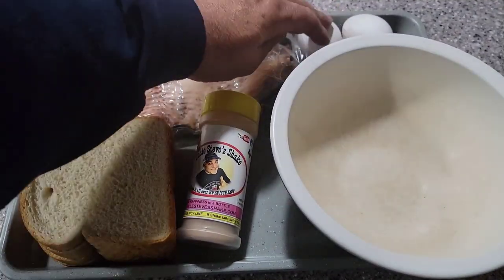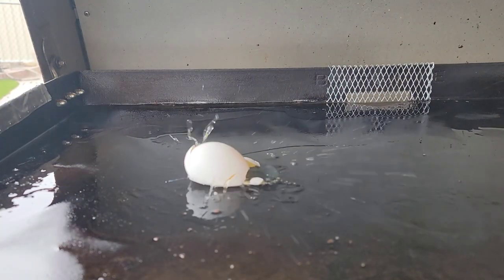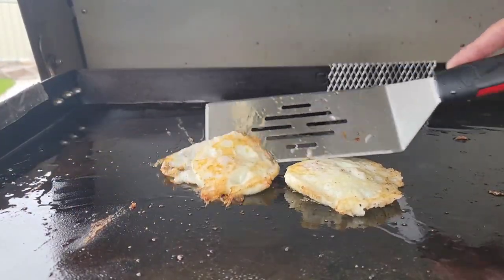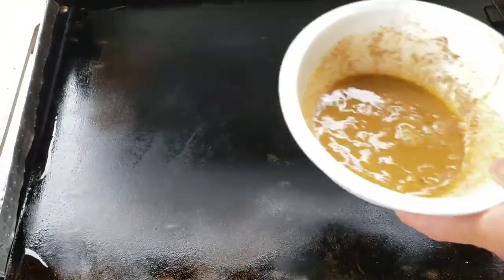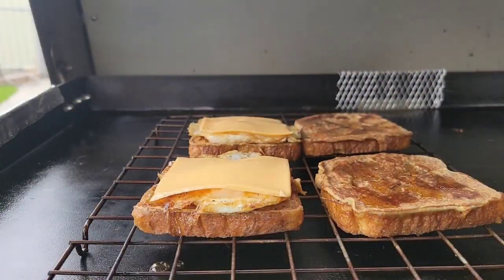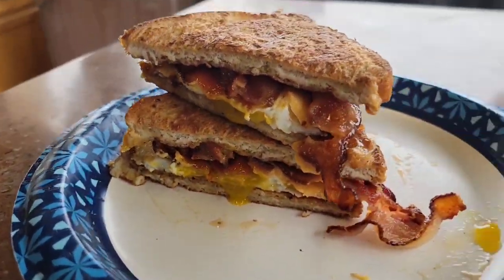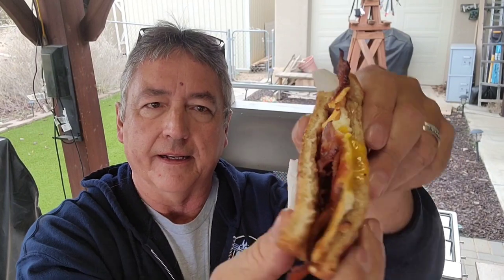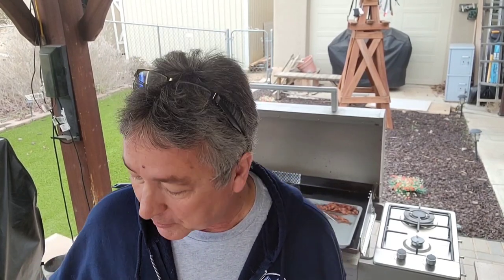How To Make The BEST French TOAST Breakfast Sandwich On A Blackstone Griddle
In this video, I'll show you how I make the BEST French TOAST Breakfast Sandwich on a Blackstone Griddle! This sandwich is delicious, unique, and perfect for a quick and easy breakfast!

French Toast is one of our favorite breakfasts, and using the French toast to make breakfast sandwiches is a no brainer! This recipe is perfect for anyone who loves French toast! And if you don't have a bottle of Uncle Steve's Dessert Shake, it really makes getting the flavors right when making YOUR next French Toast! @unclestevesshake

I set up an Amazon page with a list of ideas and some of the products that I use.

or direct links to items I use in my videos. Thank You!

Cover That Fits Lone Star Grillz Pellet Grill

12" Gas Cooktops, 2 Burner Drop-in Propane/Natural Gas Cooker, 12 Inch Stainless Steel Gas Stove Top Dual Fuel Easy to Clean (12Wx20L)